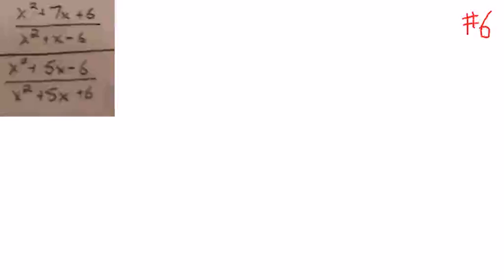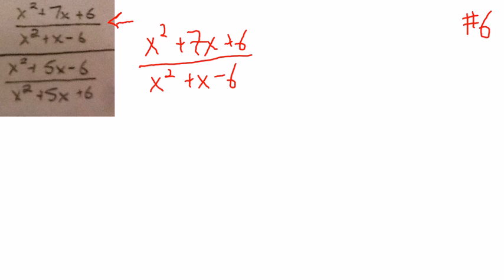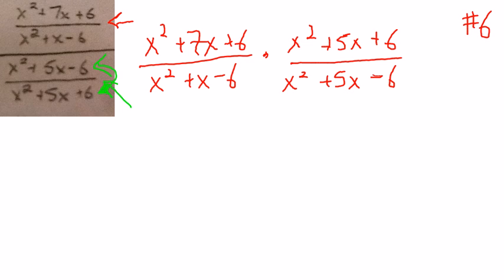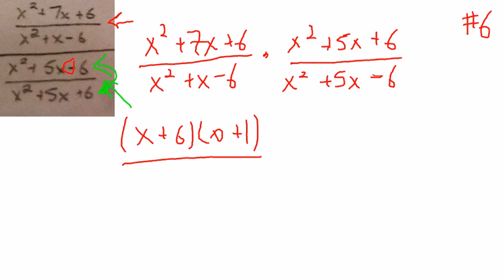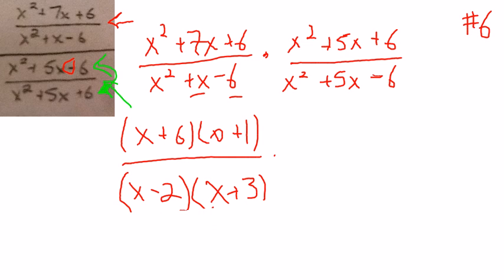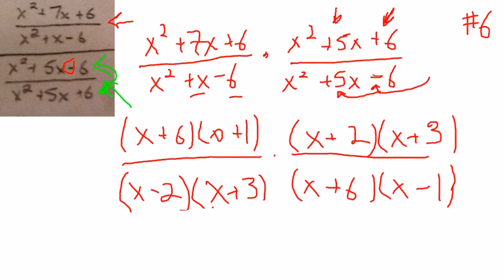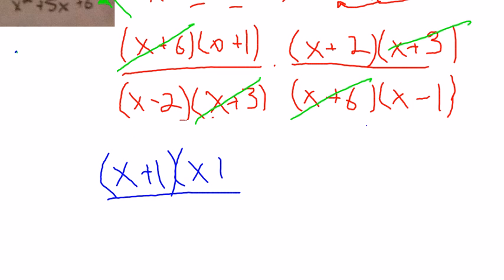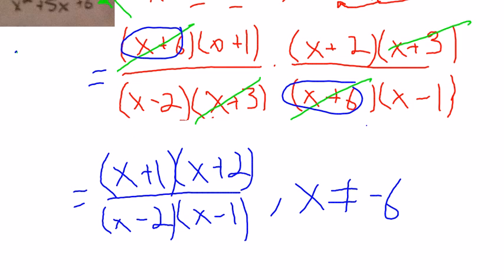Alg2 Hon Review Chapter Study Guide 6